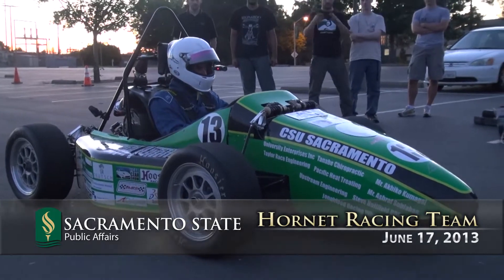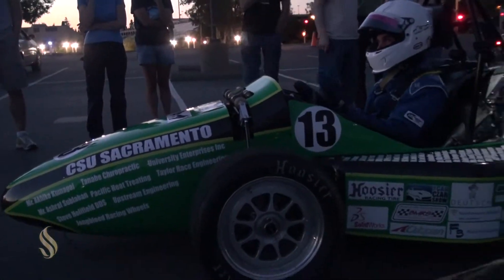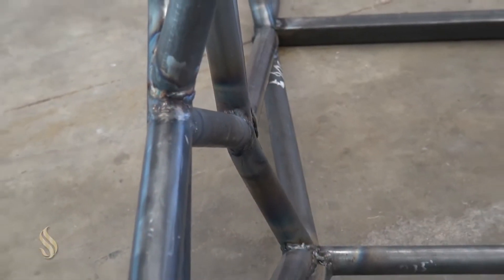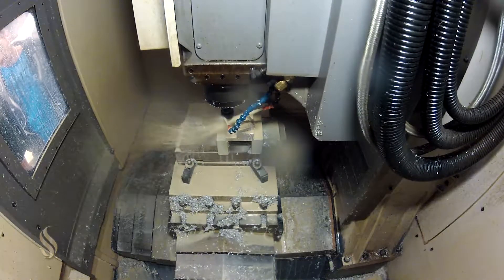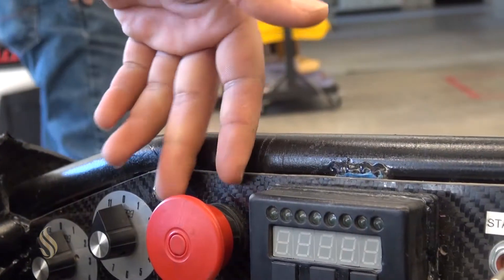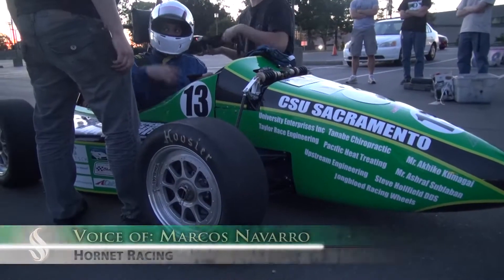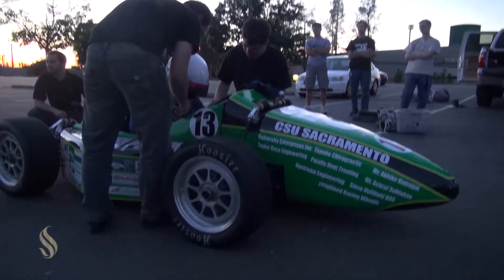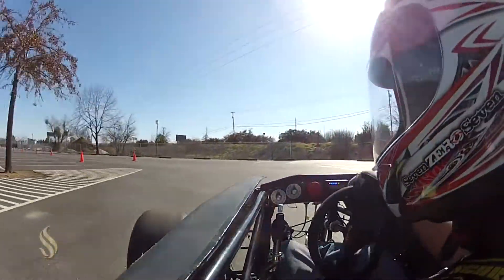Hornet Racing Team in International Competition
The Hornet racing team is racing to Lincoln, Neb., to compete in Formula SAE international competition. This year's race car, which was built from scratch by Sac State Mechanical Engineering students, is 40 pounds lighter and the experienced squad has had some extra time to run tests and work out design kinks.